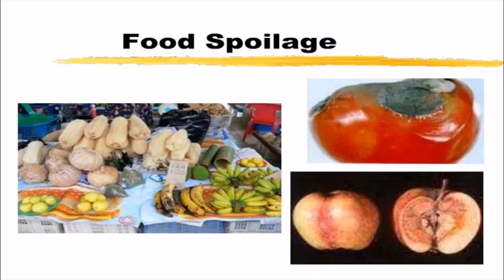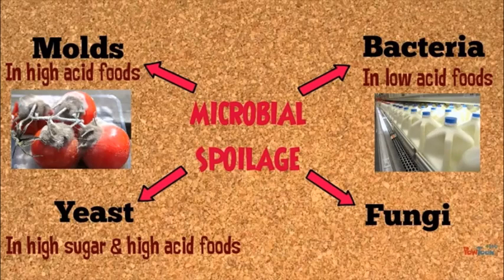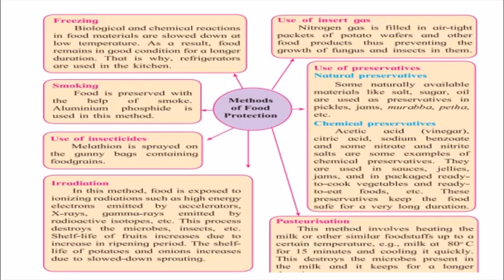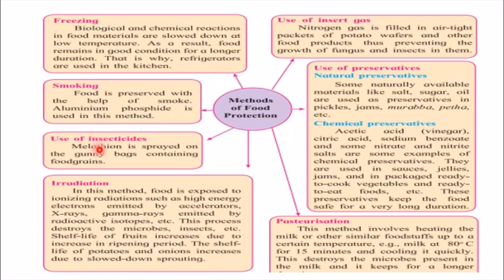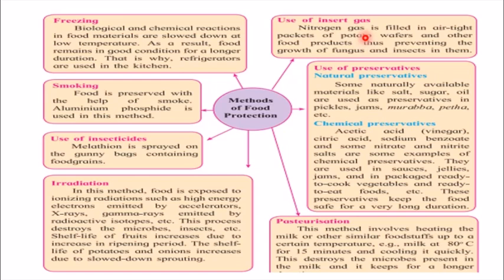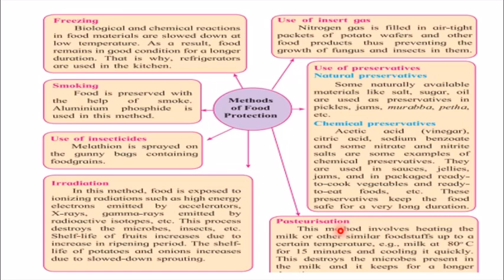Std VII (Class 7) / Maharashtra Board / Science / Food Safety